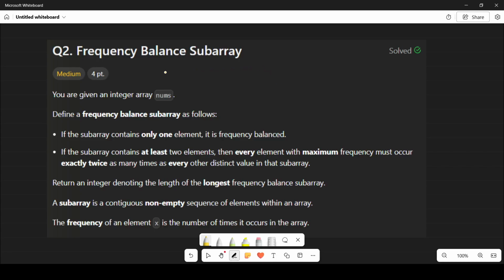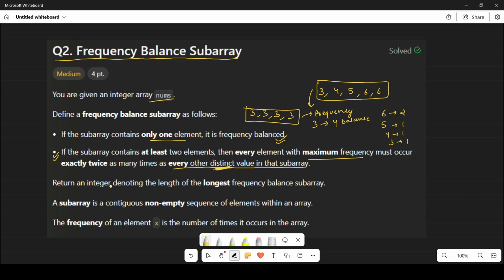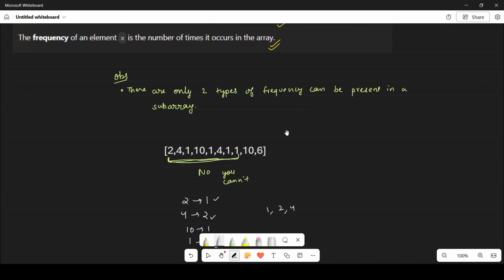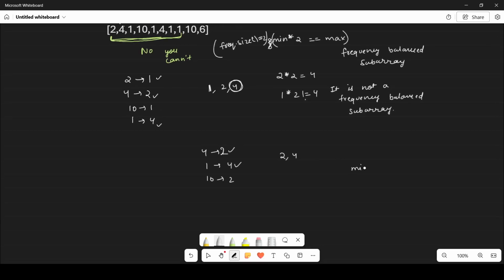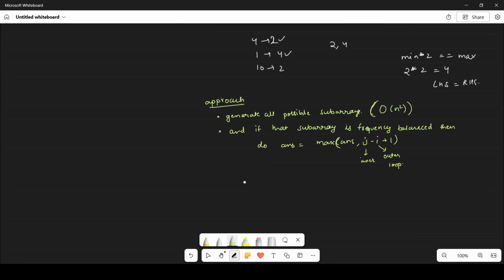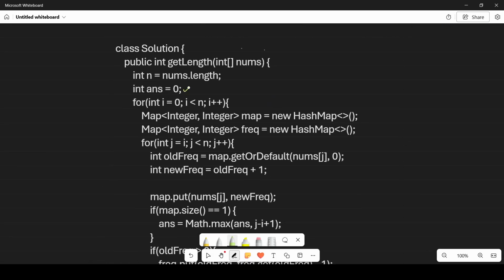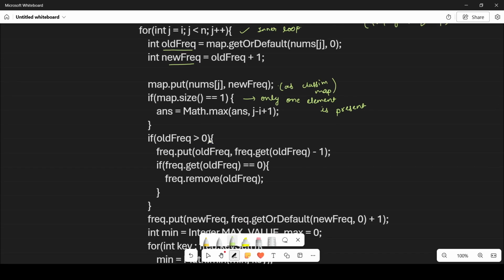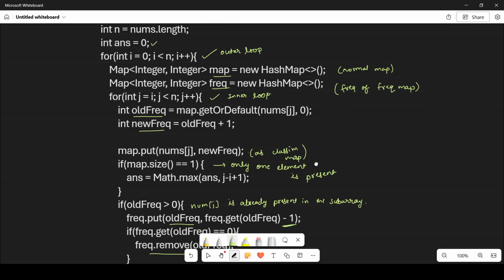Q2. Frequency Balance Subarray | Weekly Contest 506